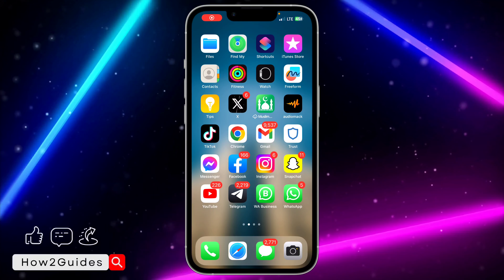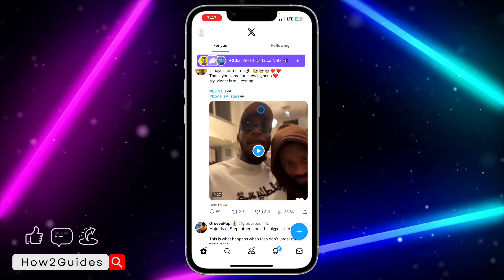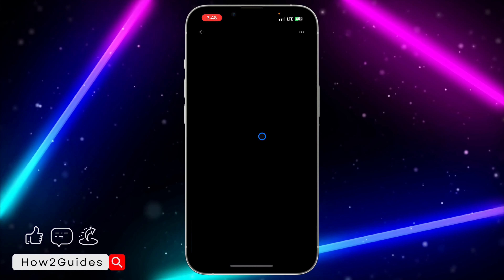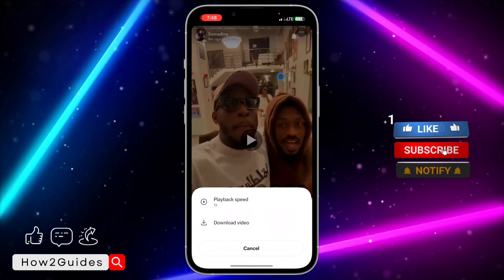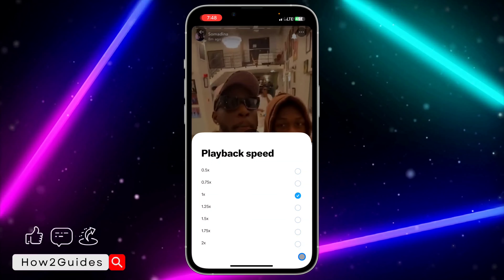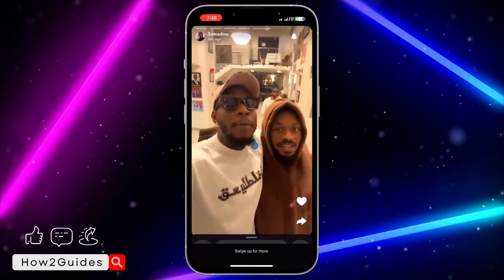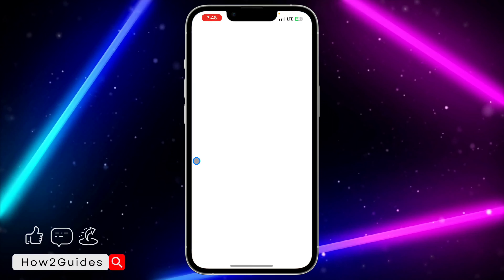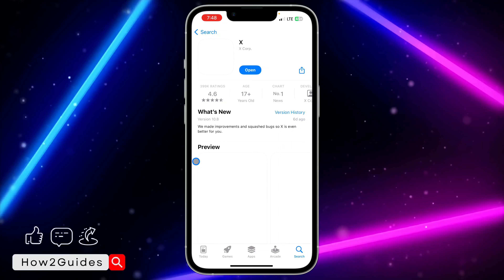How to Speed Up Video on Twitter (X) - Step-by-Step Guide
Found an interesting video on Twitter (X) but it’s moving too slow? Watch our step-by-step guide to learn how to speed it up and enjoy content at your preferred pace!

🎥 Speed up any video you come across on Twitter (X).
⏩ Customize playback speed to suit your preferences.
📱 Simple instructions for iOS and Android users.

Don’t let slow videos hold you back on Twitter (X). Speed them up effortlessly with our guide and experience content like never before! Watch now and take control of your video playback.